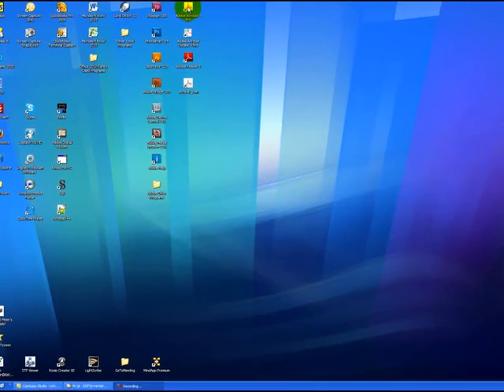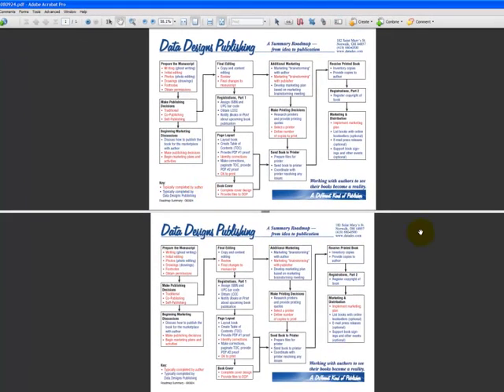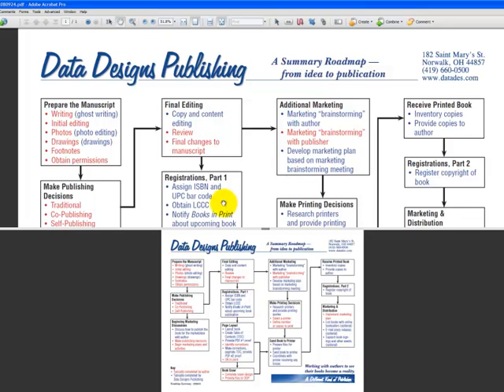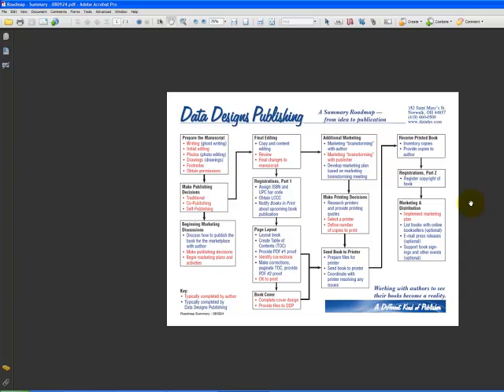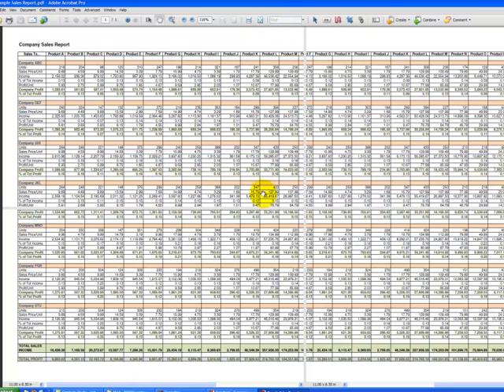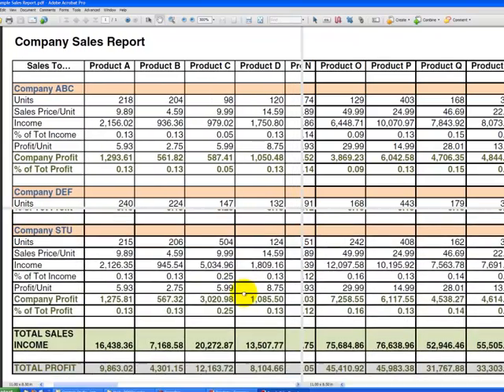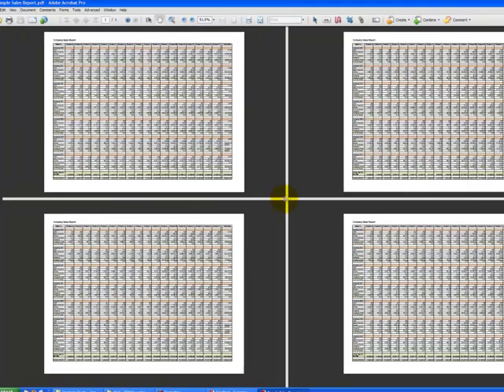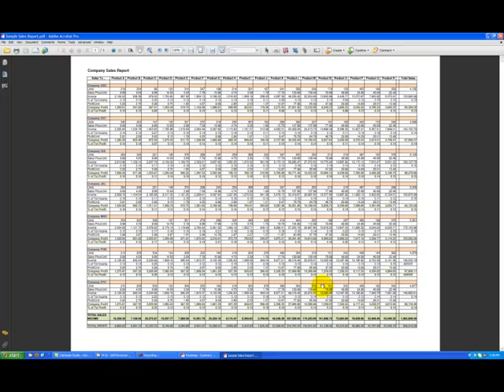Adobe™ Acrobat® Tip - Split Screen Viewing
This tip makes viewing complex Acrobat documents easier to read.